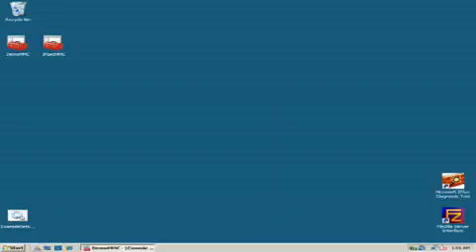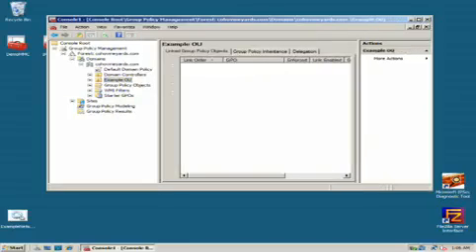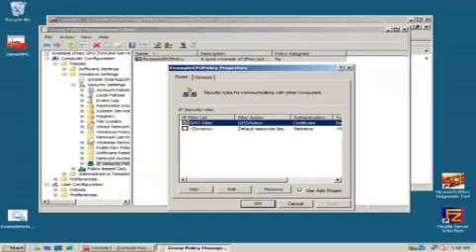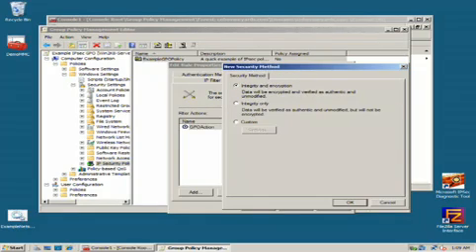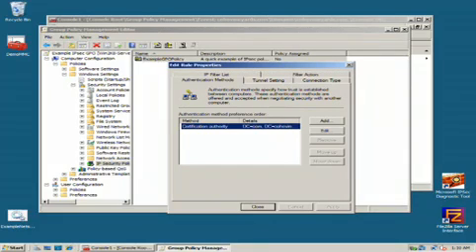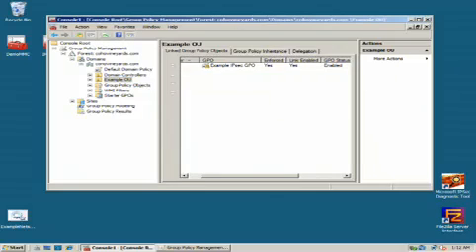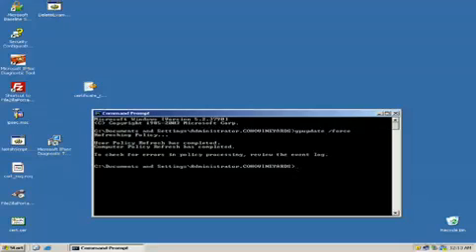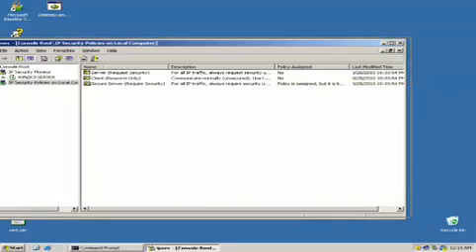Applying IPsec policies through GPO's YouTube